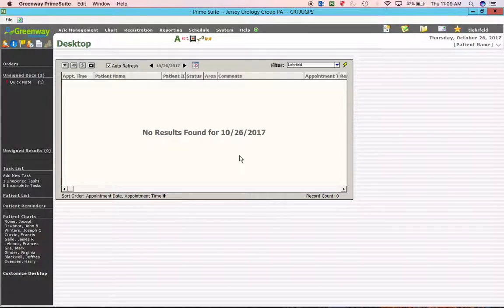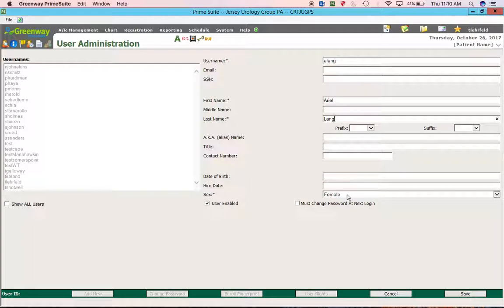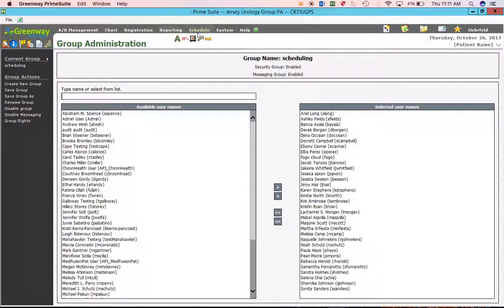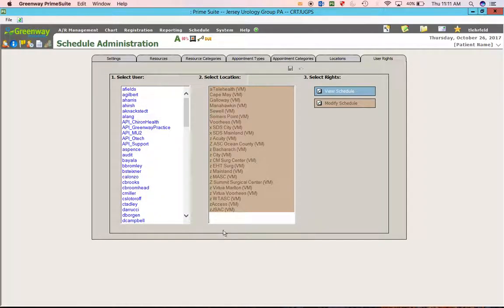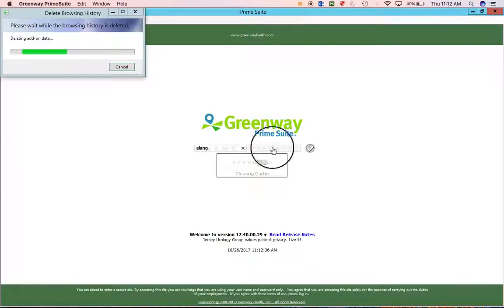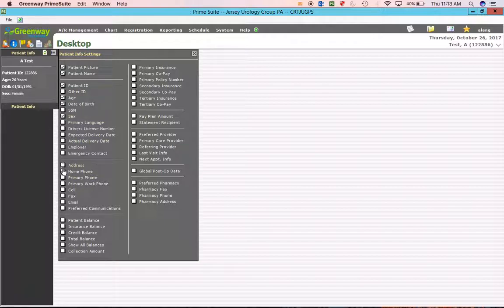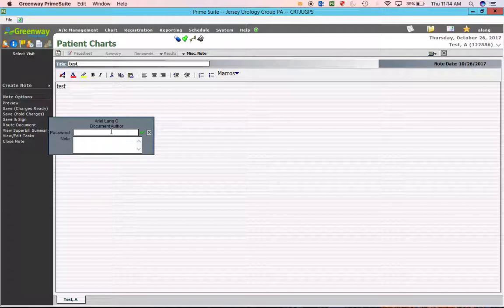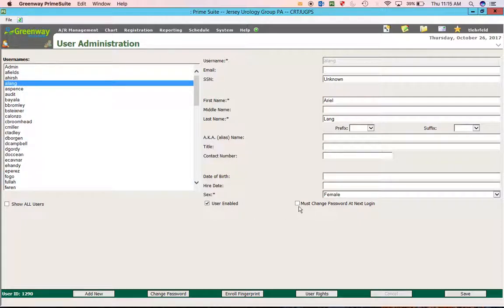Scheduler account creation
Create and configure a Greenway account for a patient scheduler